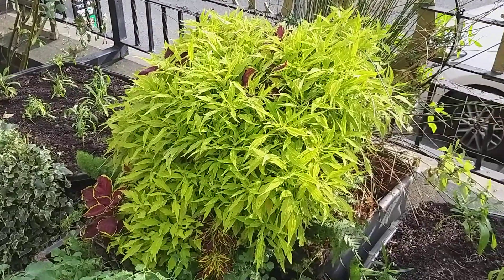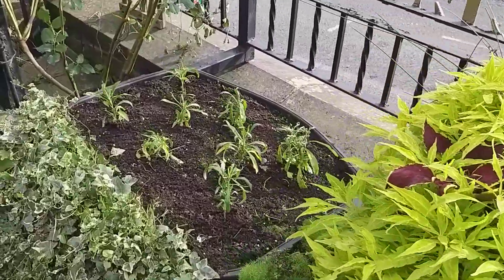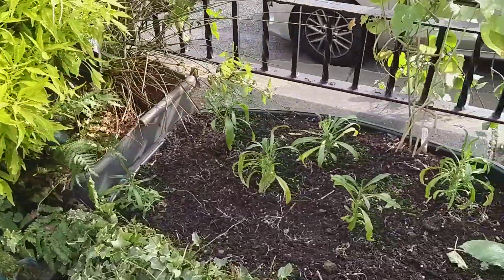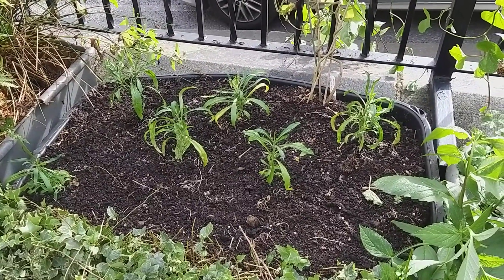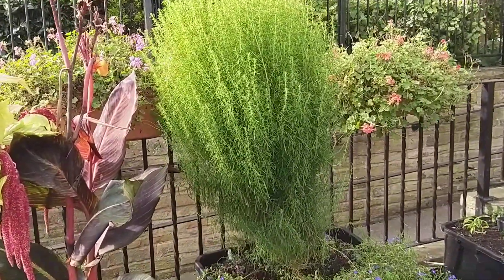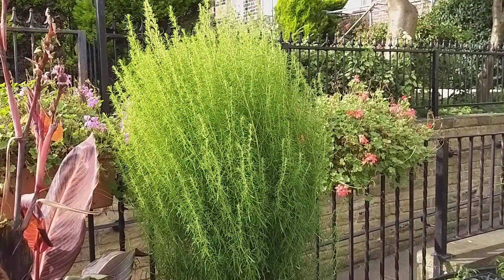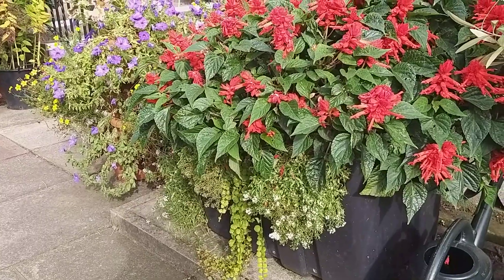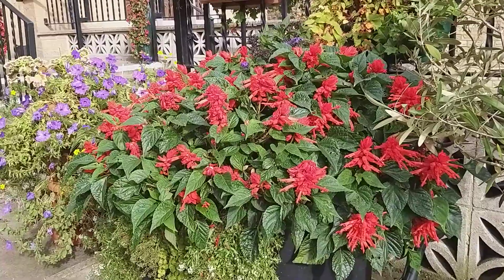11 October 2023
Huddersfield Irish centre garden October 2023